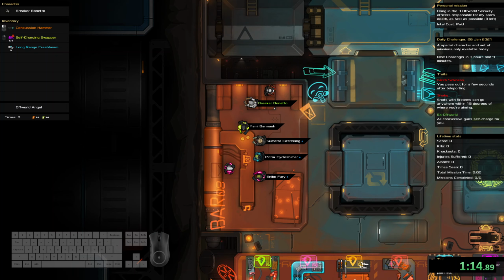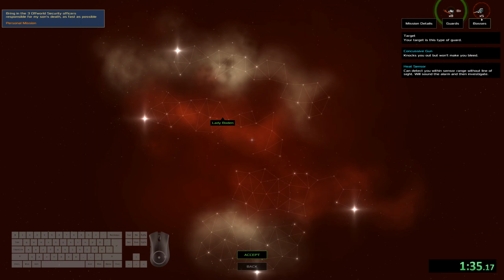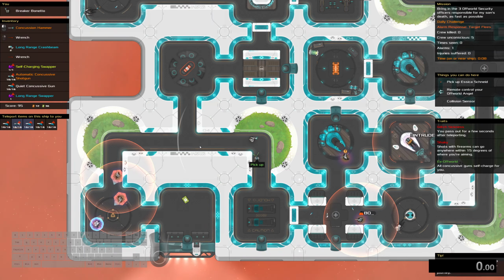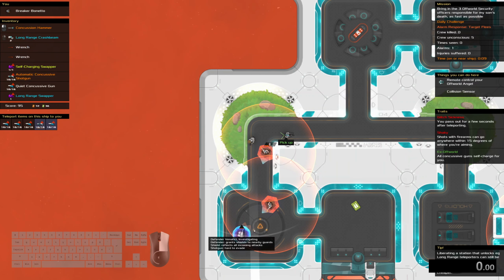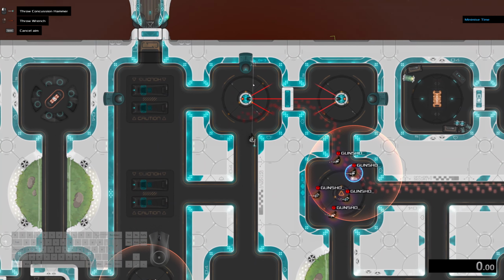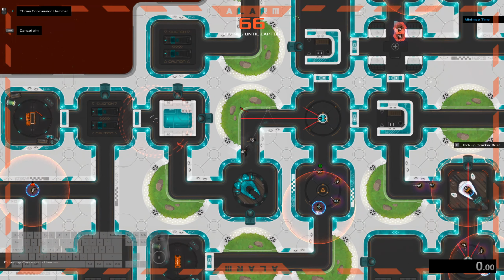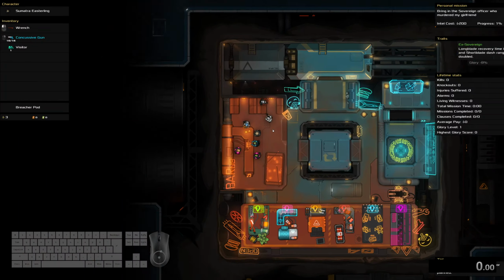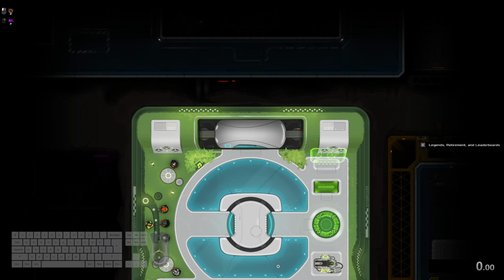Heat Signature Daily - Jan 26 2021 - F to Pay Respect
Not exactly a strong day